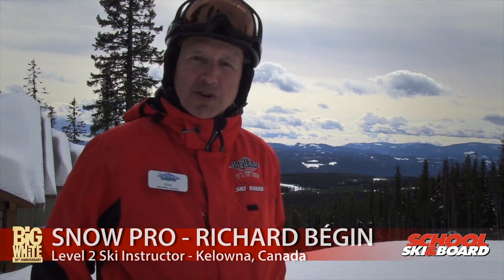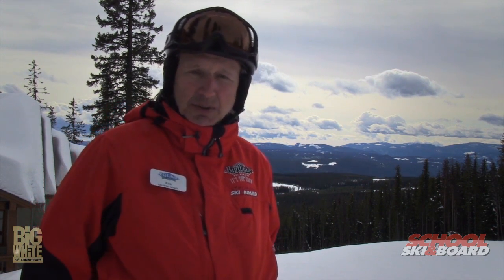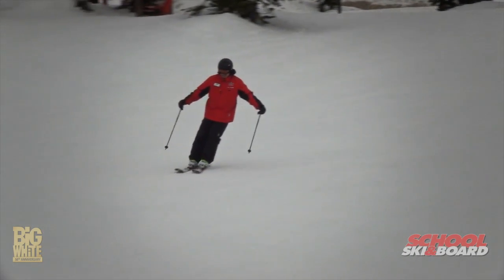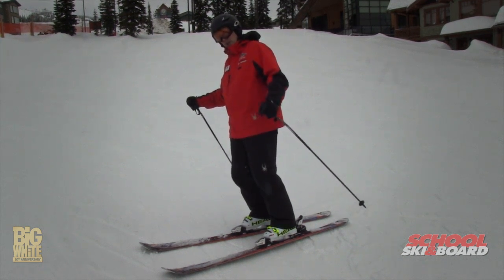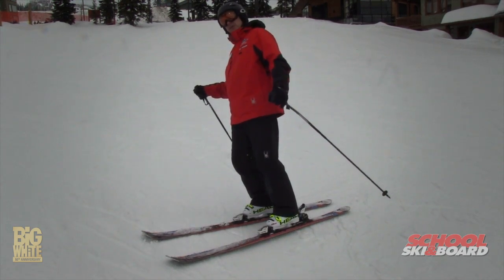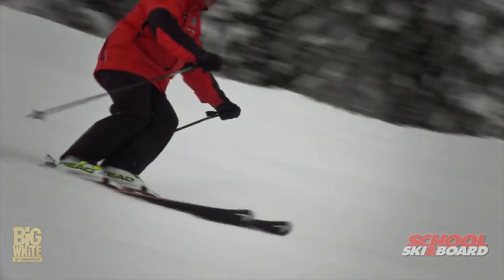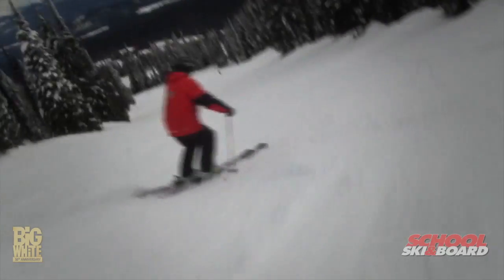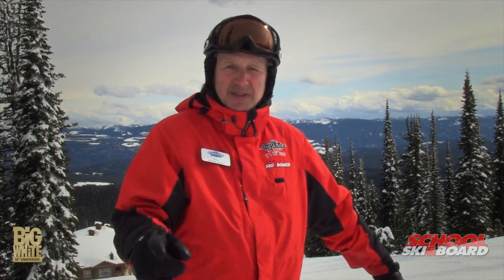Big White Ski and Board School: Ski Tip with Richard Bégin